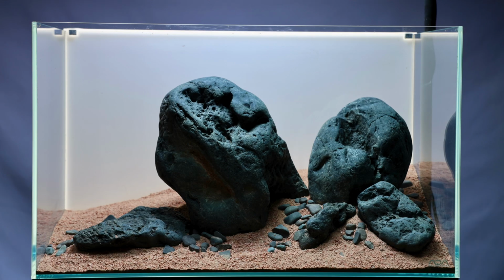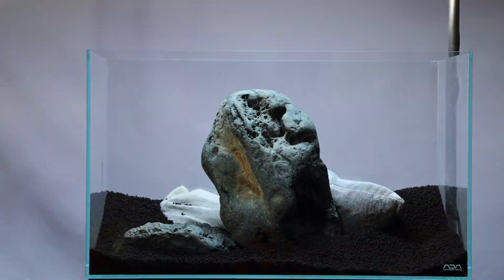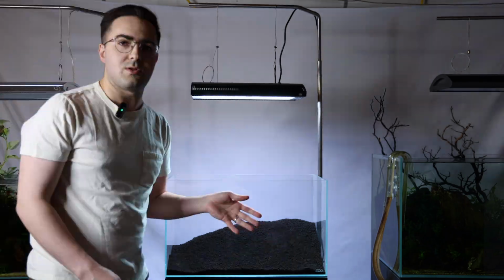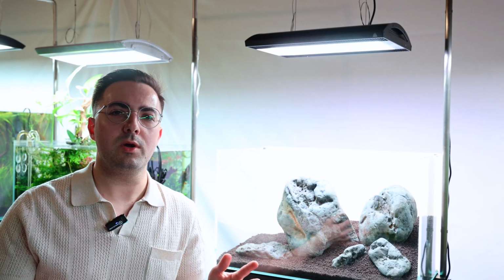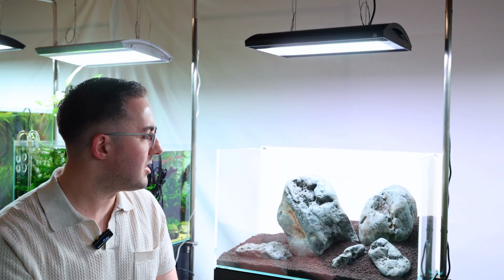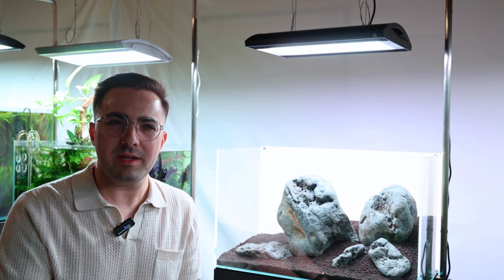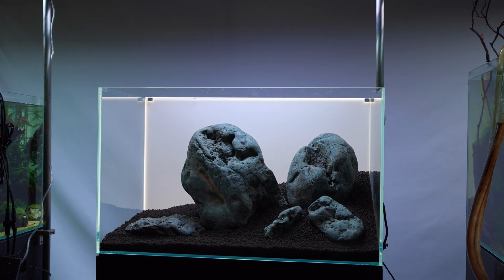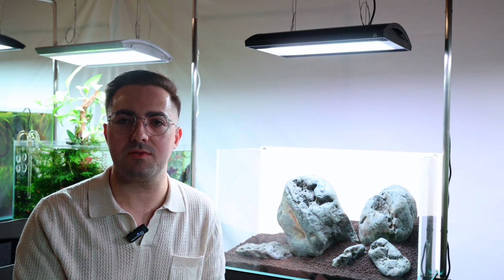New 60P Aquascape! Part 1 - Hardscape and Layout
Here's part 1 of my new 60P Iwagumi layout, using Hakkai Stone.

Aquarium
ADA Cube Garden 60-P Aquarium

Aquarium Lighting
Week Aqua A430 Pro
ADA Lightscreen 60

Aquarium Decoration
Hakkai Stone

Aquarium Substrate
Fluval Stratum